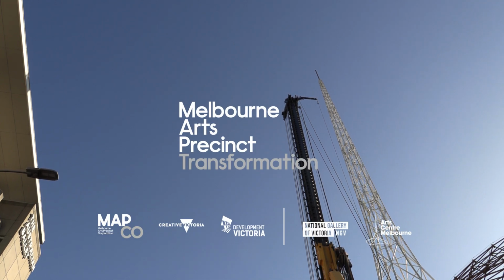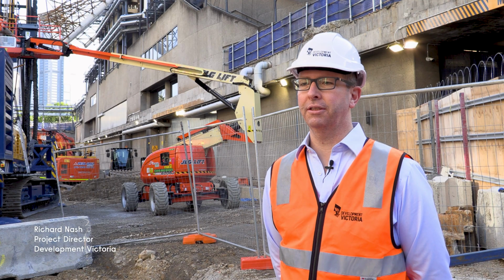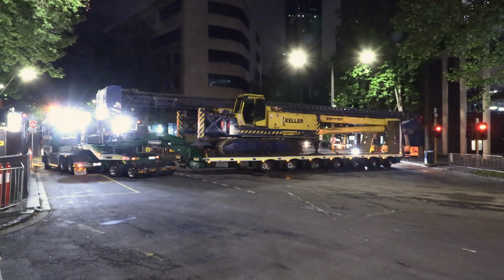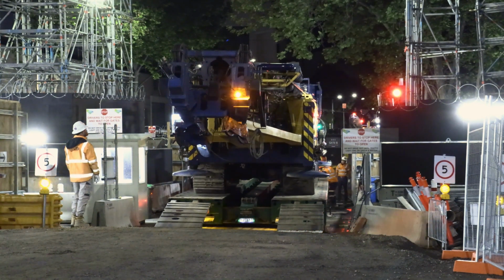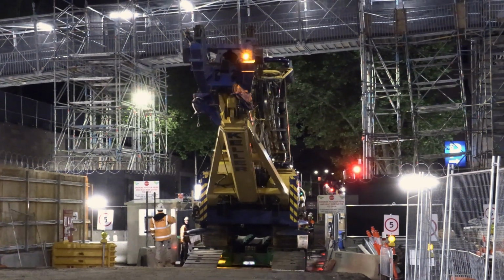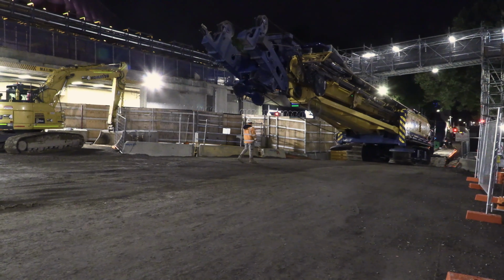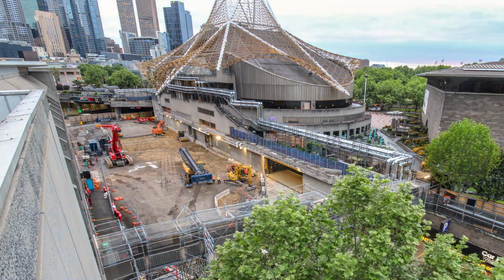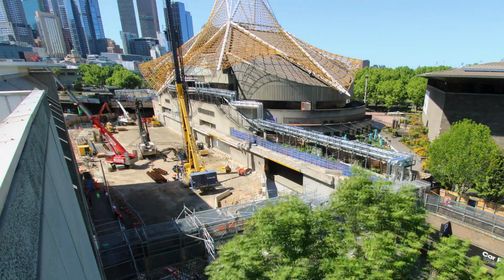Piling at the Melbourne Arts Precinct Transformation Project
The Melbourne Arts Precinct Transformation Project in Southbank has reached a milestone with the arrival of two piling rigs onto the Arts Centre Melbourne site!

To celebrate this momentous occasion, we spoke with staff from Development Victoria, Arts Centre Melbourne and Lendlease to find out how they prepared the site for piling, plus what we can expect to see over the coming months while the rigs are hard at work!

Approximately 350 piles will be installed over the next 8 months as part of the foundation for Arts Centre Melbourne's expanded loading dock, new studio and rehearsal room, and function space, as well as the new deck supporting the urban garden.